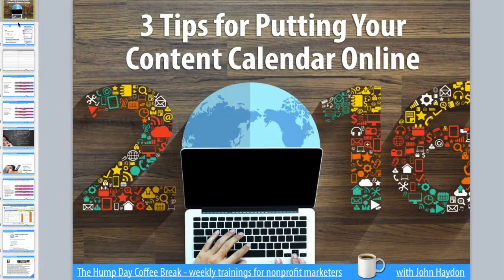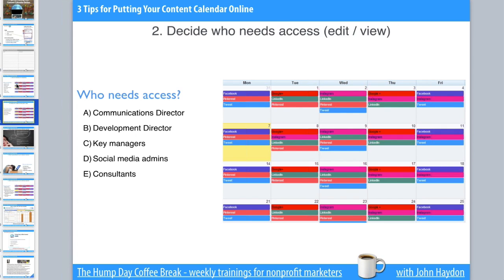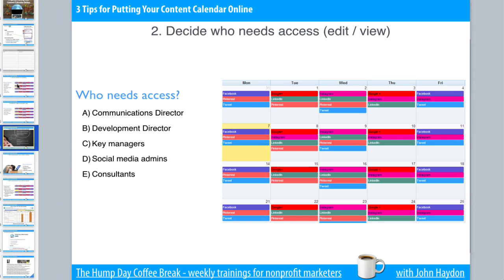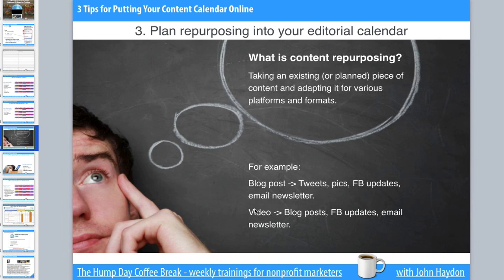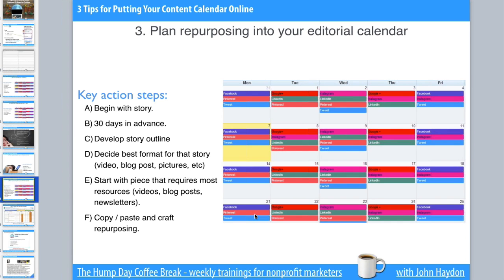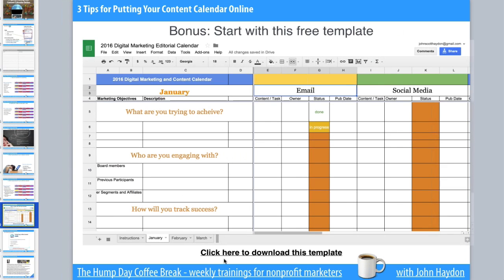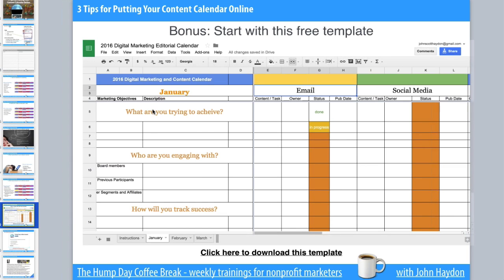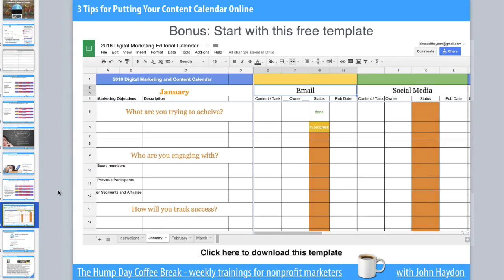3 Tips for Putting Your Content Calendar Online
If you use an editorial calendar to help manage content marketing, you'll want to consider three tips for putting it online:

1. Use one calendar for everything. This gives you the birds eye view you want in most marketing plans.

2. Decide who needs access. Who needs to add and edit calendar items, and who needs to view the calendar?

3. Plan repurposing into your calendar. It's hard enough creating remarkable content day in, and day out. Use your calendar to determine what will be base level content, and build from that.

From a recent Hump Day Coffee Break.